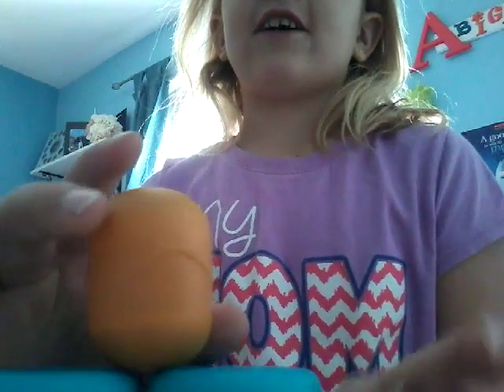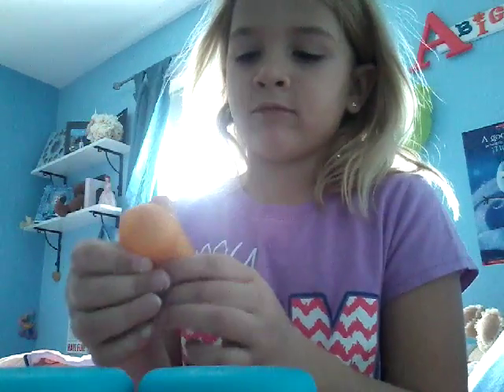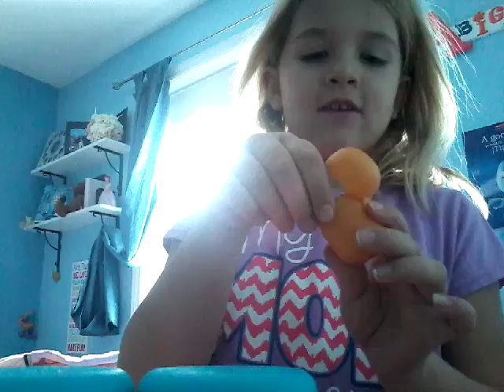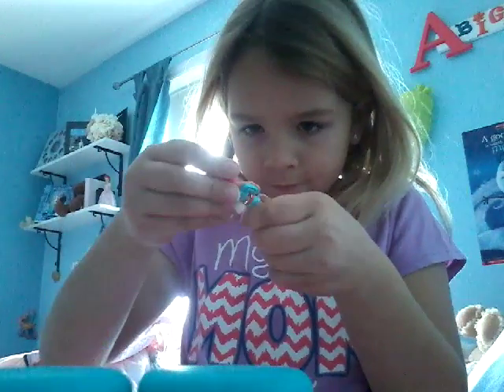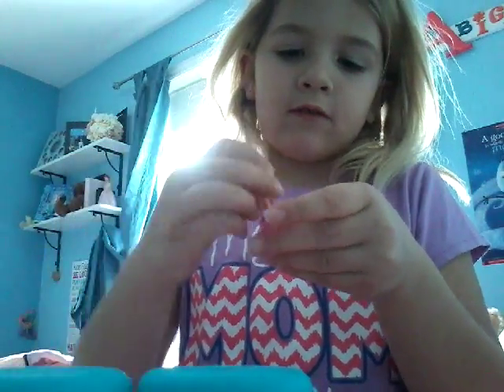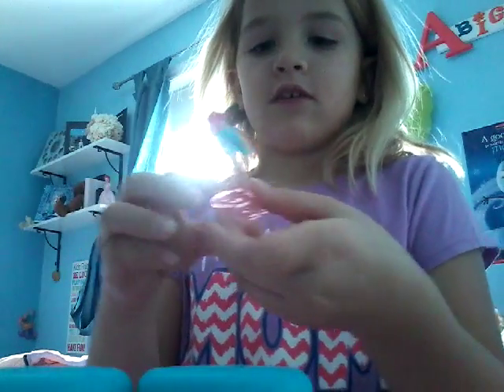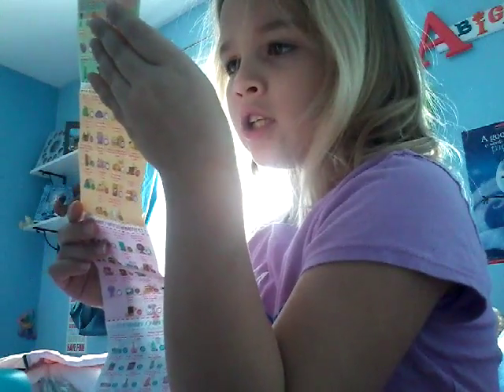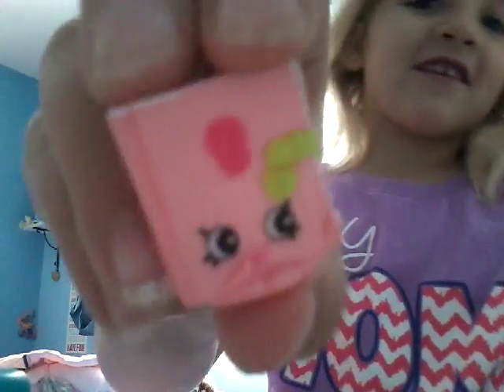Abbys 1st SHOPKINS review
Abby opening various eggs and shopkins.